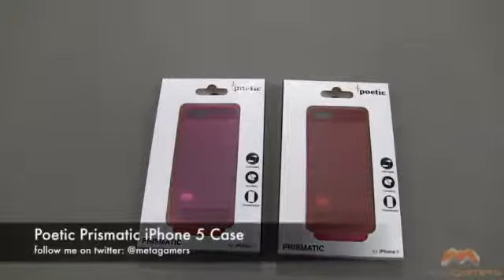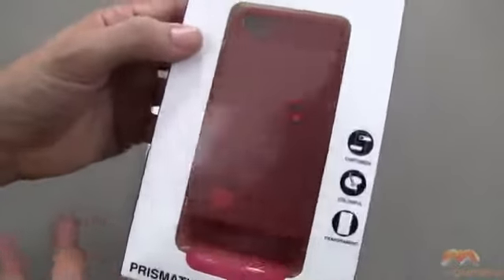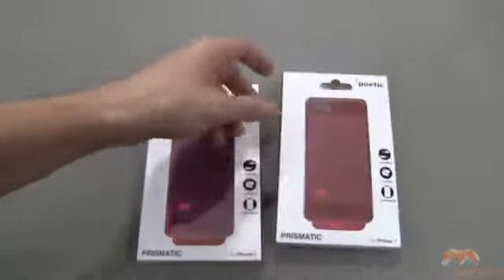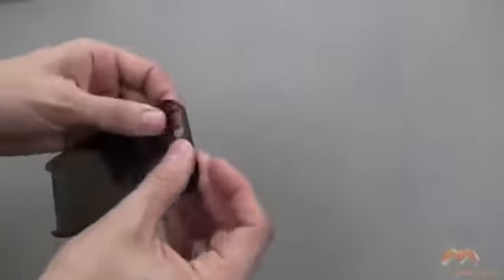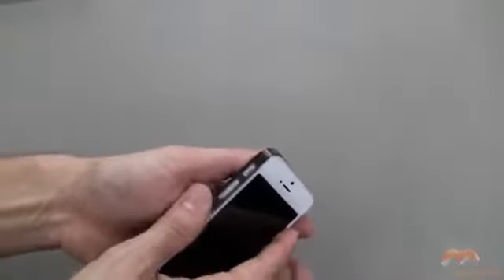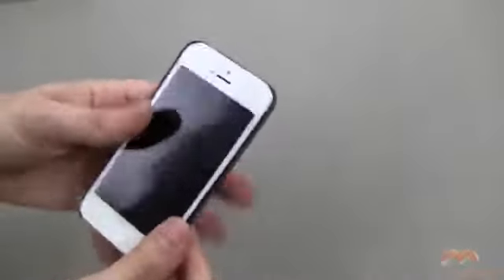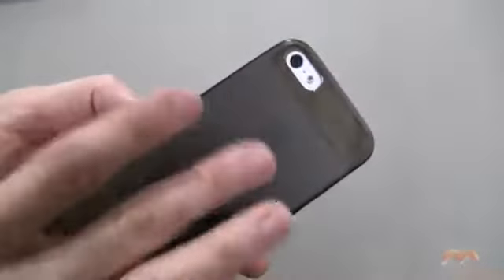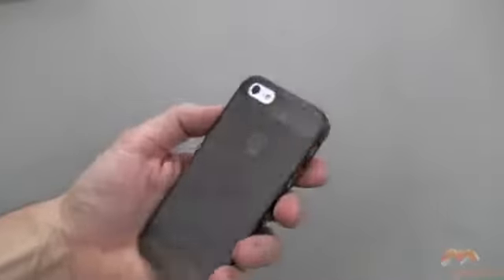Poetic Prismatic iPhone 5 Case.mp4